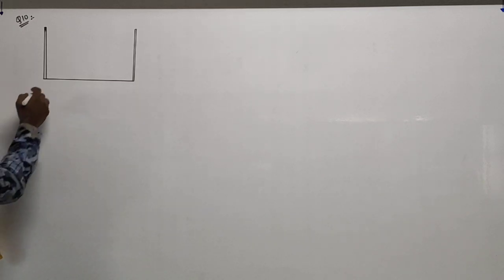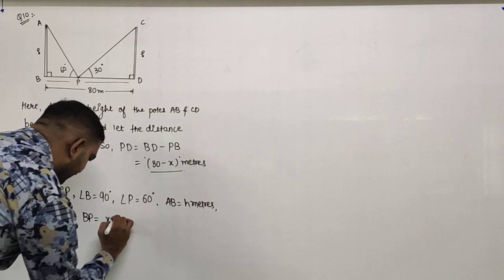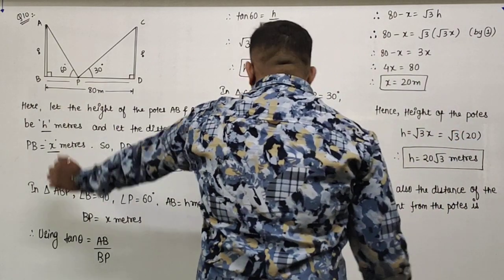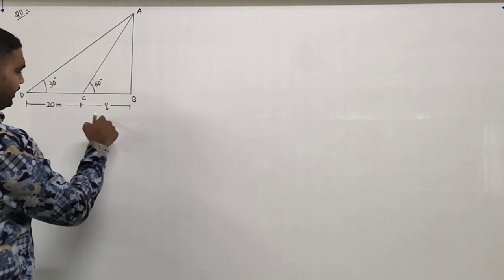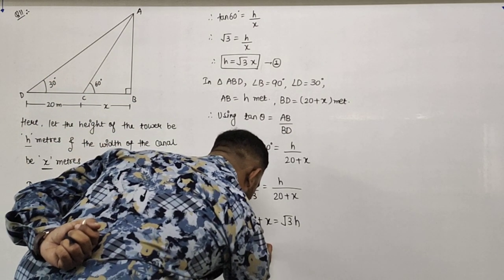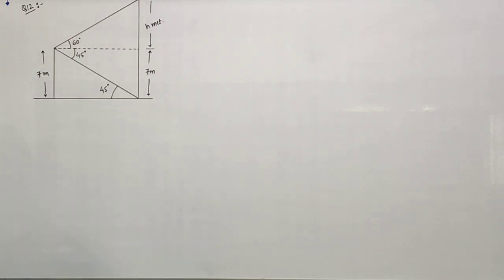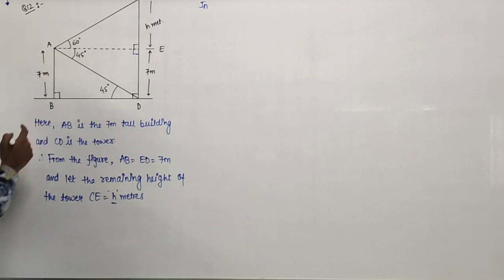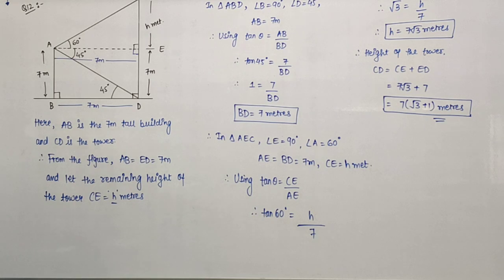STD 10 Eng Med Maths Ch 9 P6